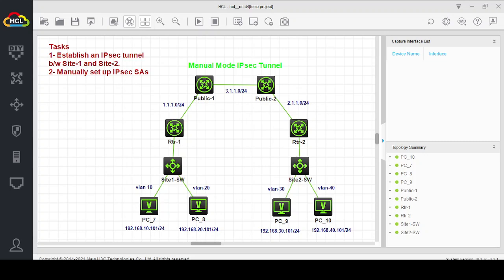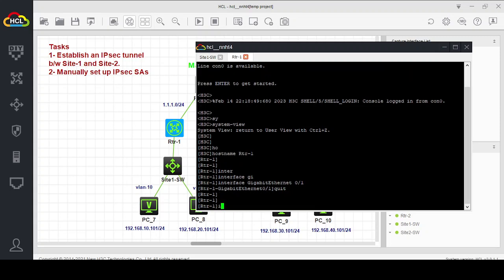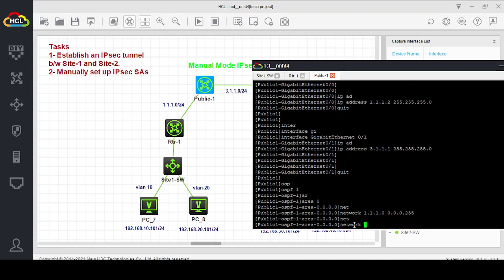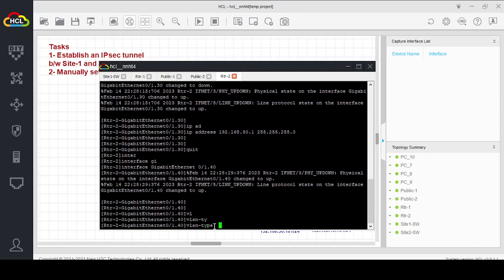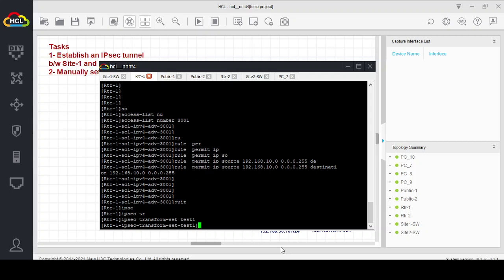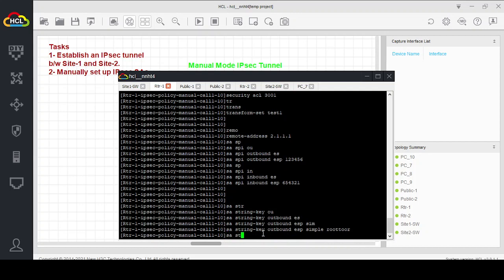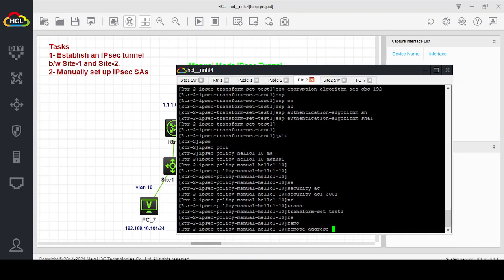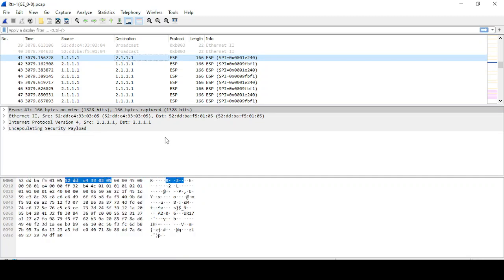How to configure manual mode IPsec Tunnel on "H3C/HPE" routers by using HCL Cloud Lab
In this video i configure Manual mode IPsec tunnel between site-1 and Site-2 connected via a public network. I also configure OSPF routing protocol in order to make all the networks accessible to each other. In one of my other videos I also configured IPSec VPN with IKE pre-Shared key authentication as main mode in order to establish a tunnel b/w Site-A and Site-B